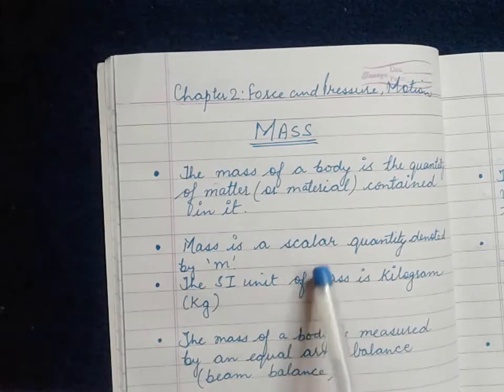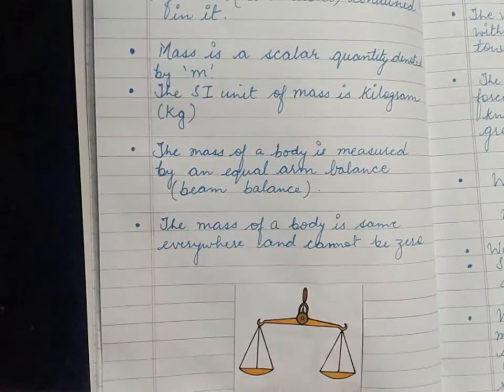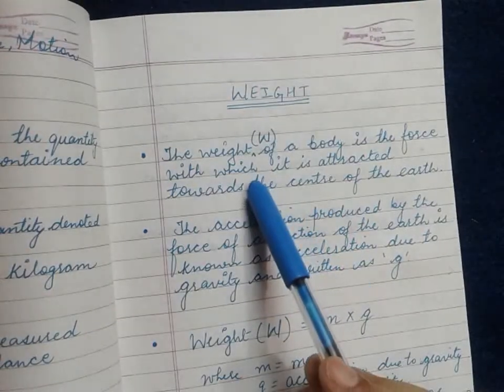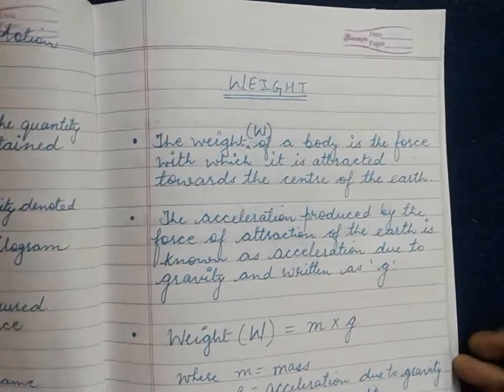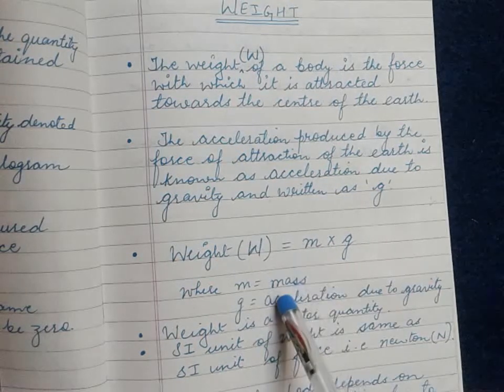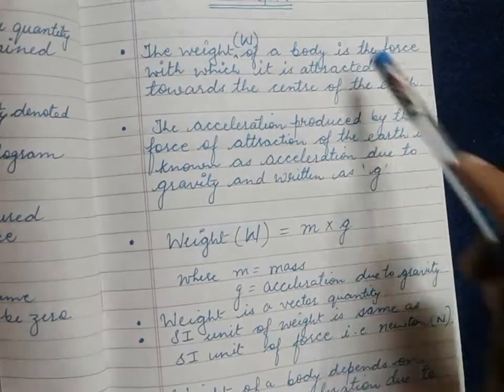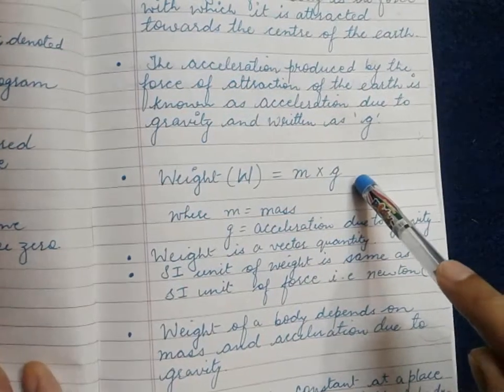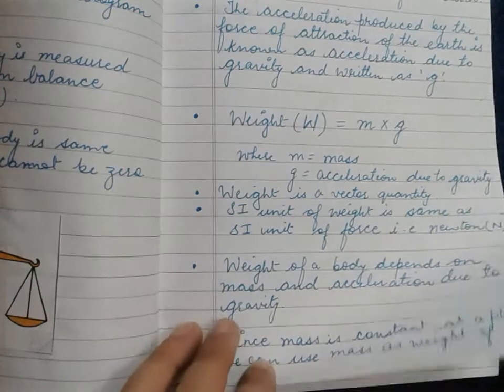Class VII Physics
Chapter 2: Force and Pressure : Motion (IV Part)